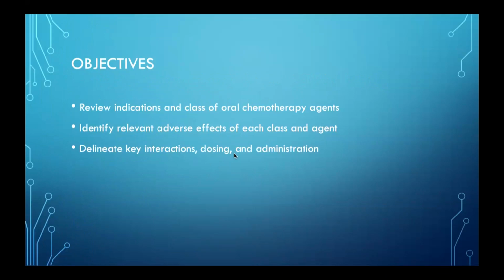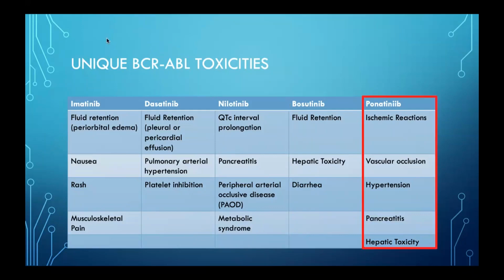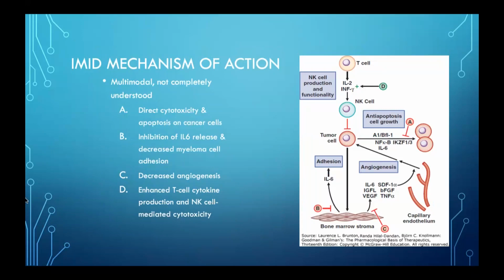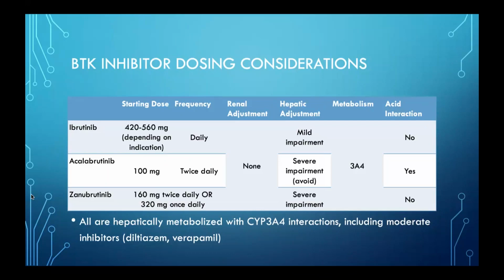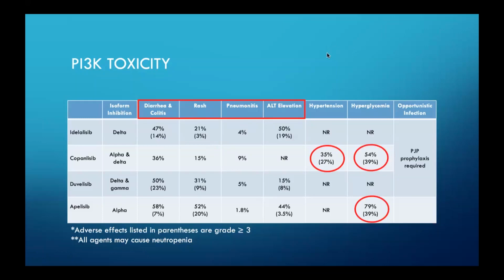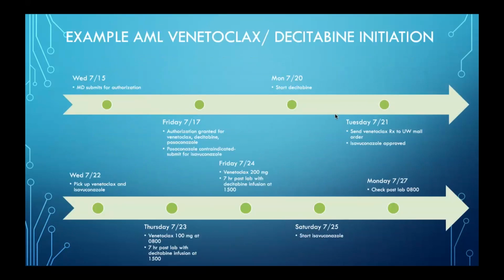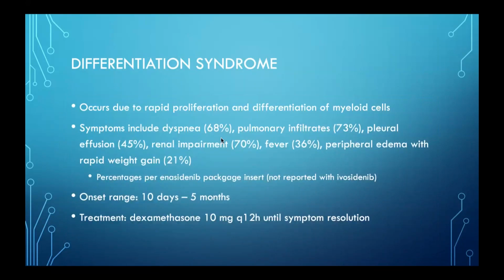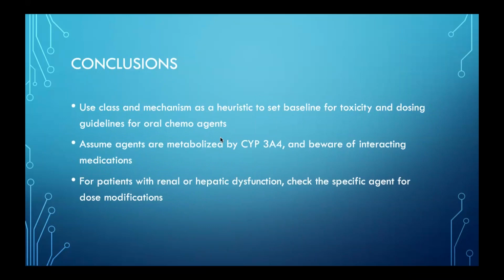Hematology and Stem Cell Transplant Oral Chemotherapy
Presenter: Cameron Ninos, PharmD, BCOP